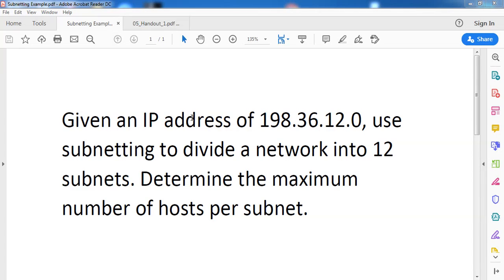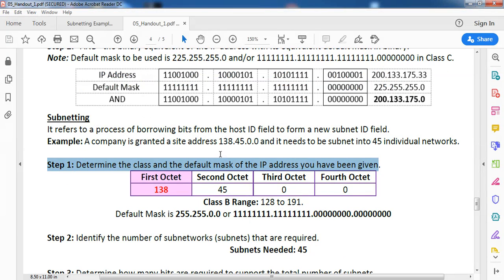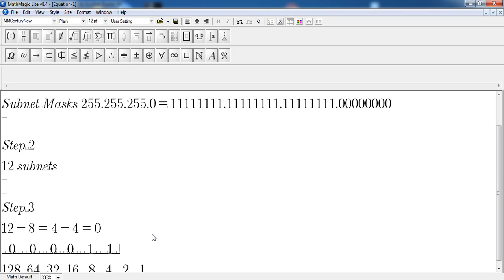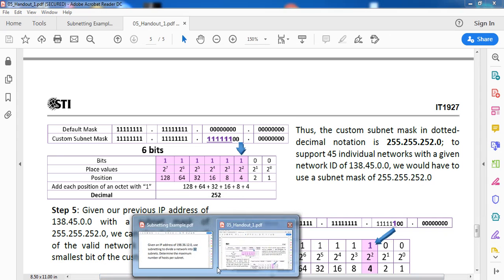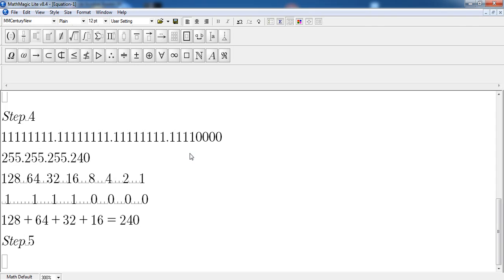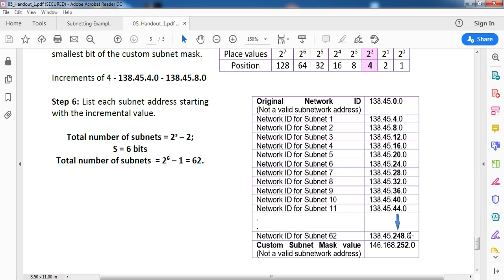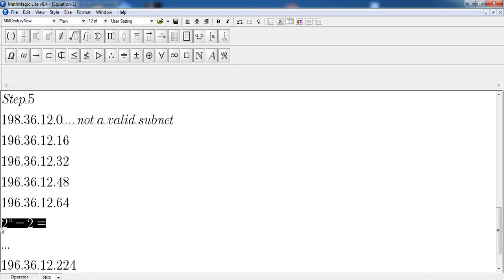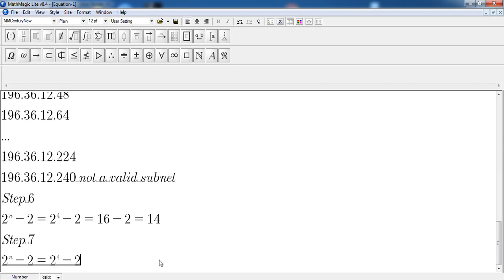Subnetting (Sample Problem)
This is a supplementary problem for subnetting as promised from the last lecture.